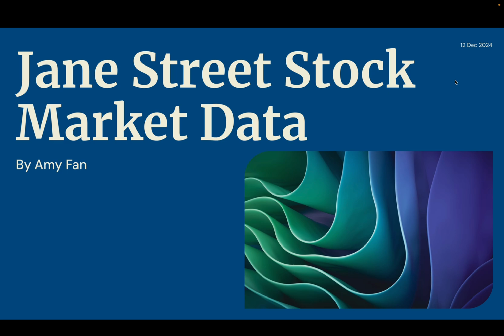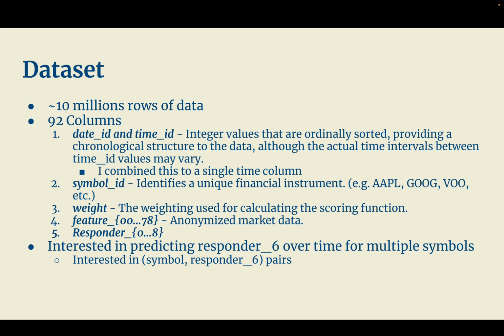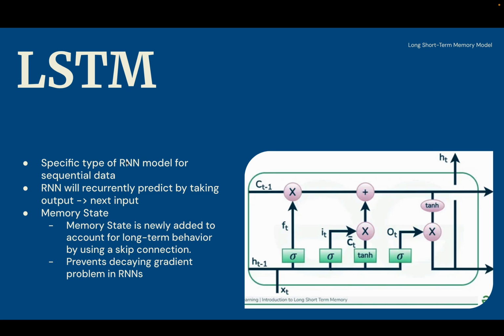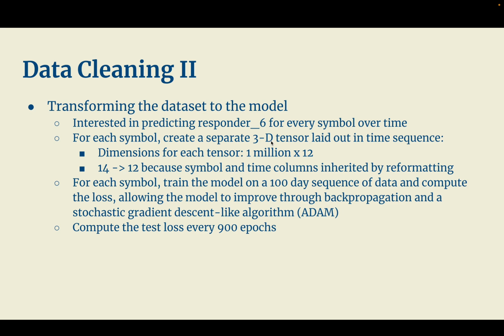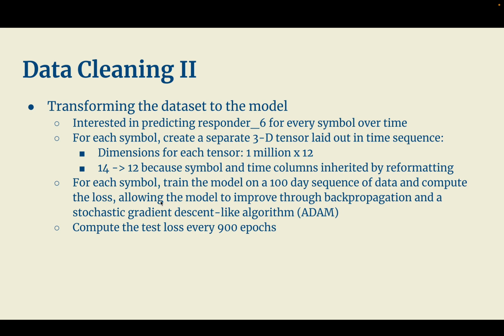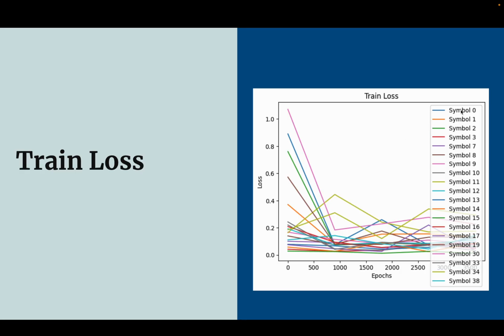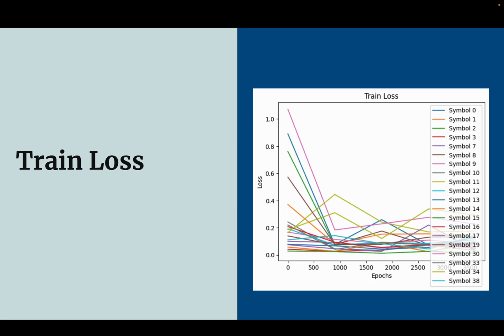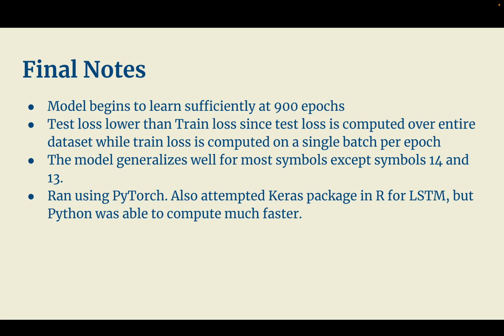2024 574M project: Jane Street Stock Market Data